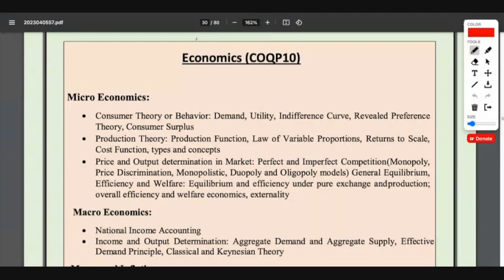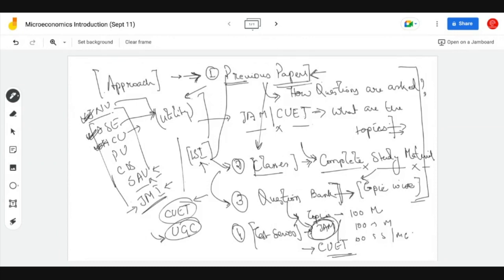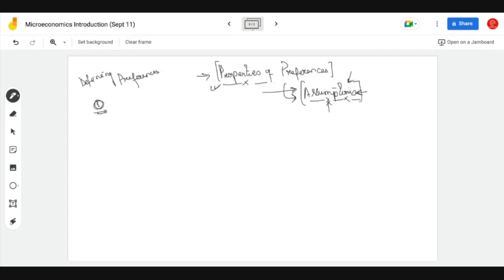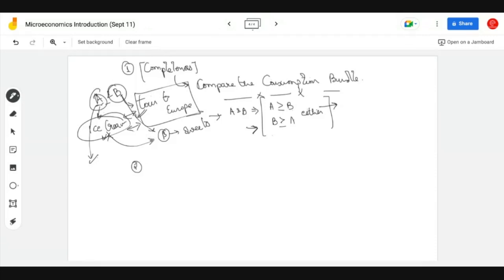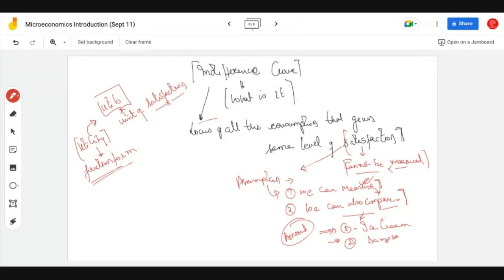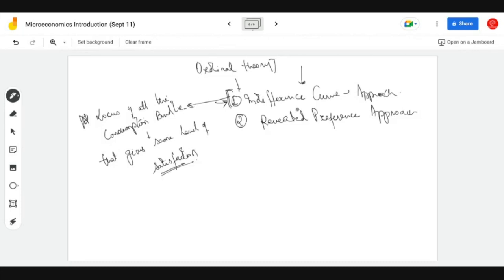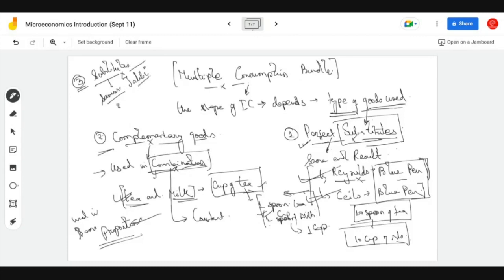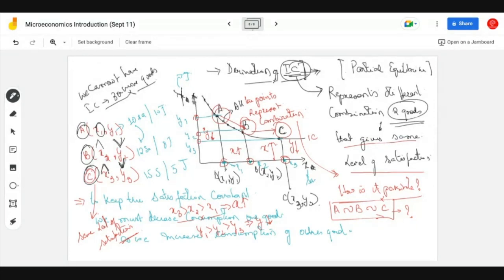CUET PG Economics 2024 | Microeconomics- Consumer Theory | Introduction | Online Class | JNU DSE HCU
CUET 2024 Exam Preparation - Classes Starting from September 4, 2023

Class Details:

Online Class for complete course
Detailed Study Material
Solved Previous Papers
Subject wise Question Bank
Subject wise Mock Test
Exam Wise Test Series
UGC NET Papers for Practice
Important Universities